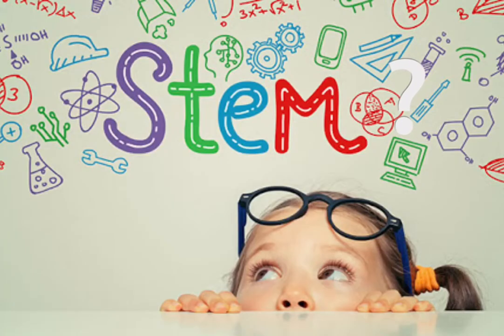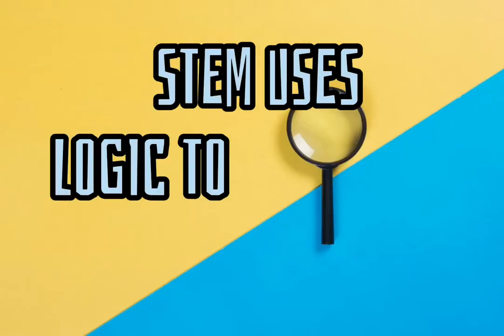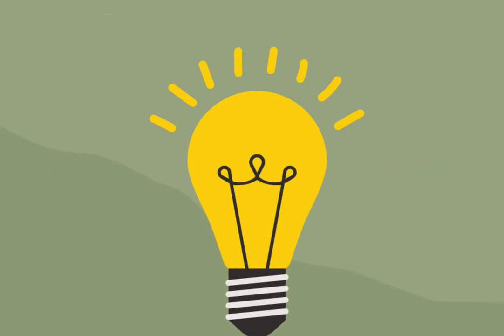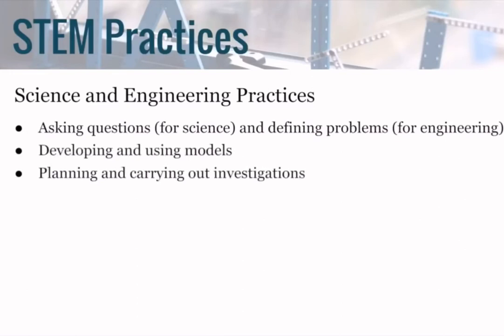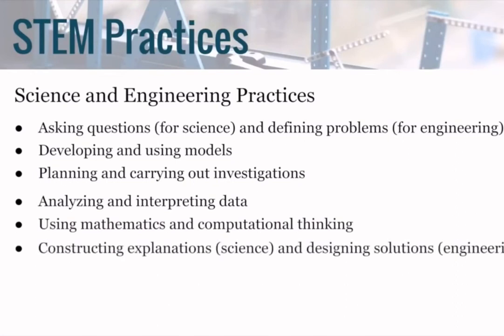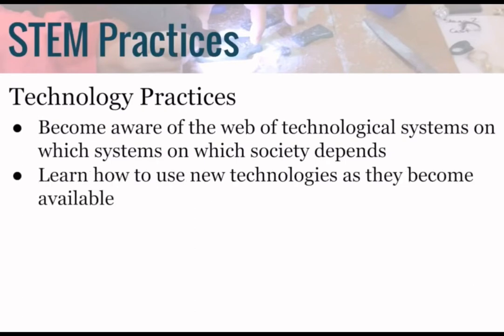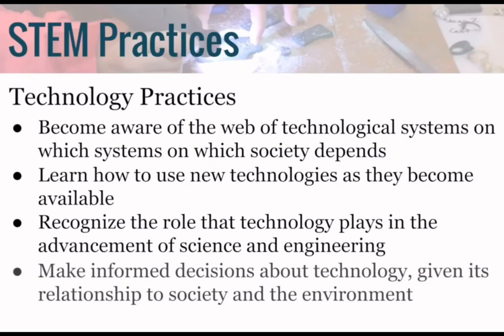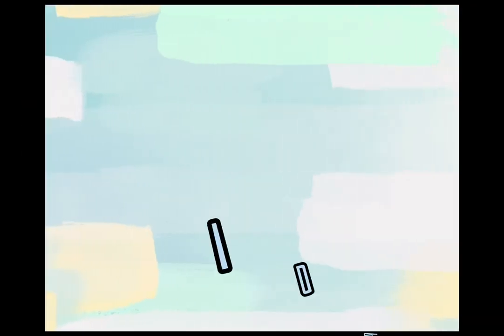Science, Technology, Engineering and Mathematics (STEM) Practices & Innovation | Promotional Video 4